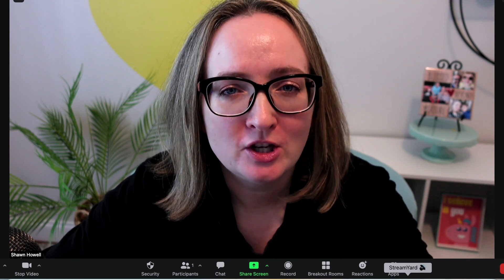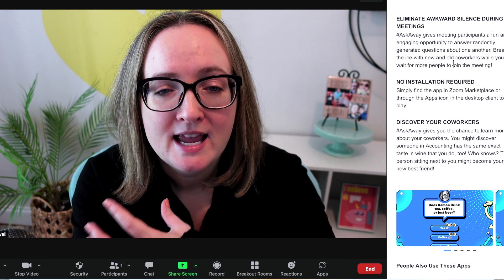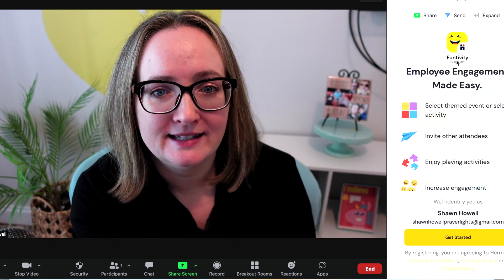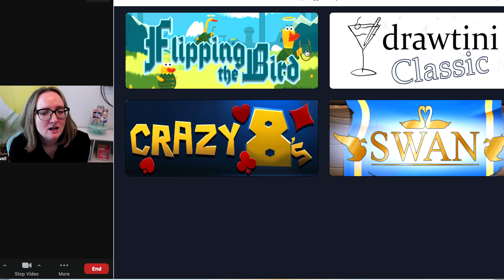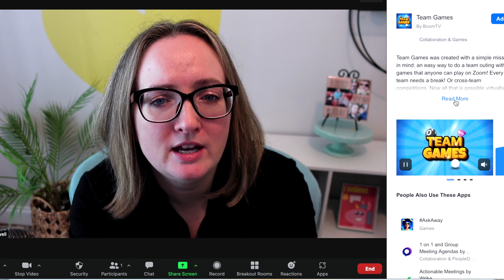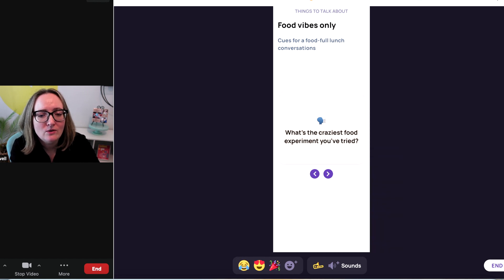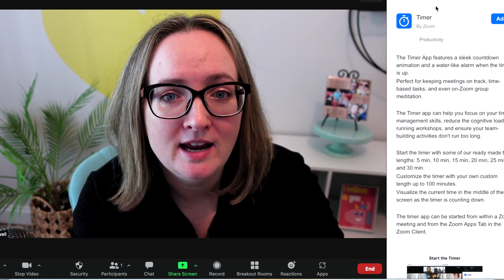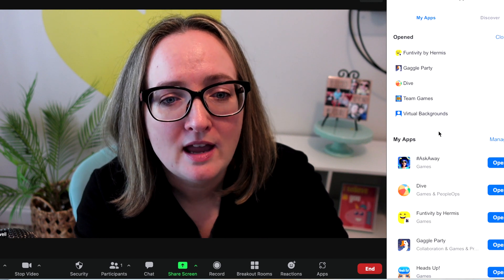NEW! Zoom Game Apps| First Impressions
New Zoom game apps that are actually integrated within the Zoom app. This video is my first impression and exploration of these apps. Let's just see what's available and download some together.